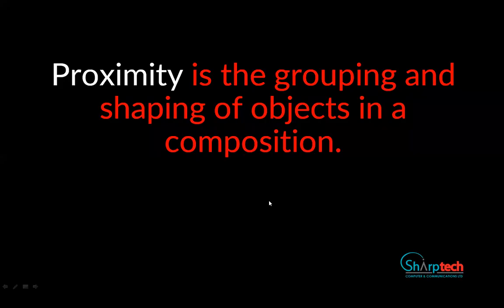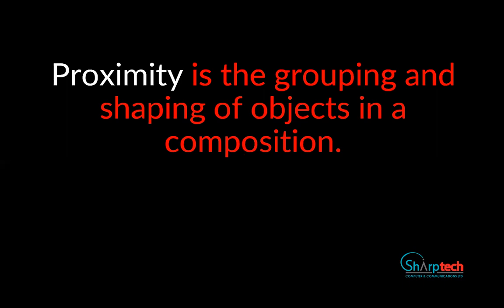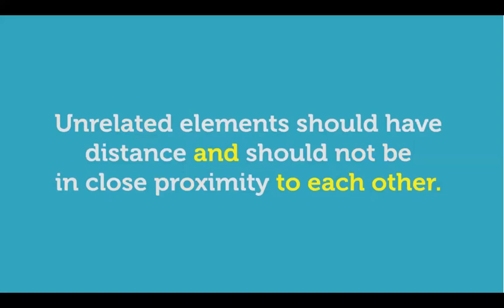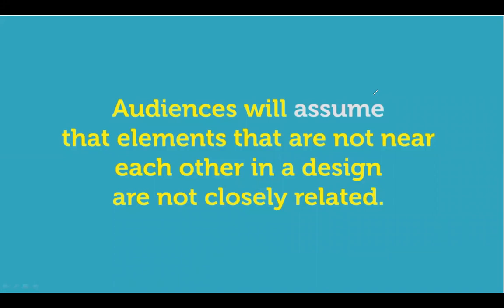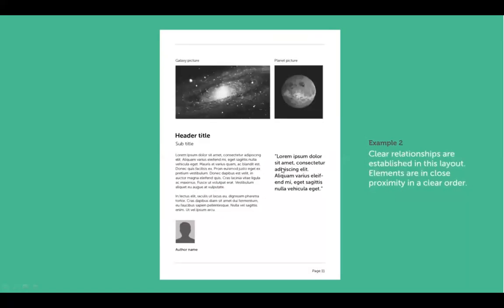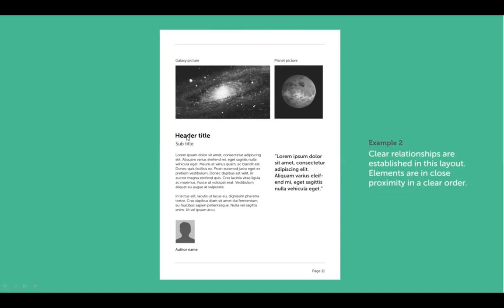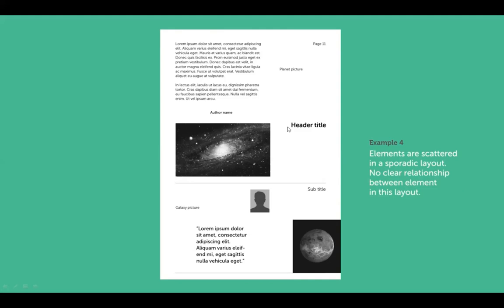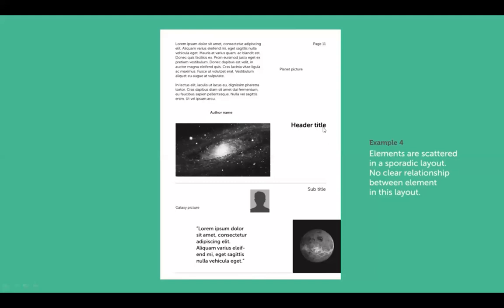Proximity as a principle in design